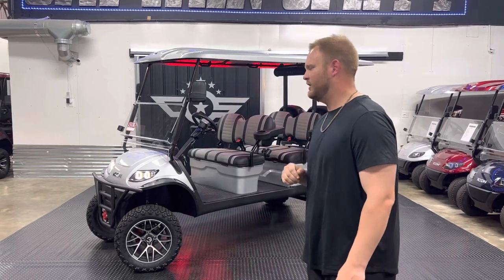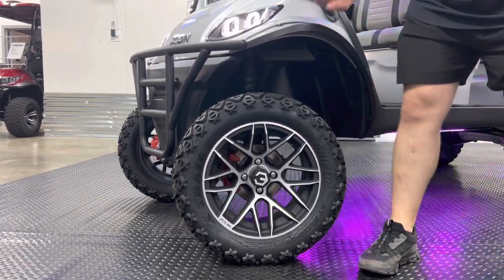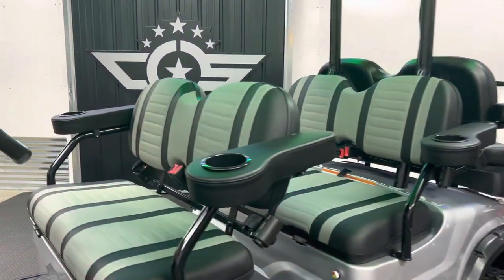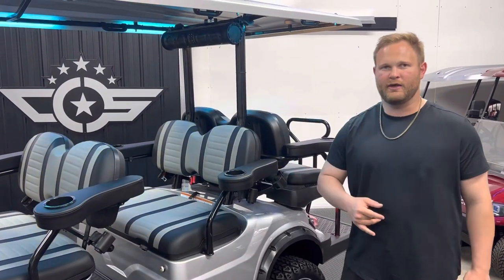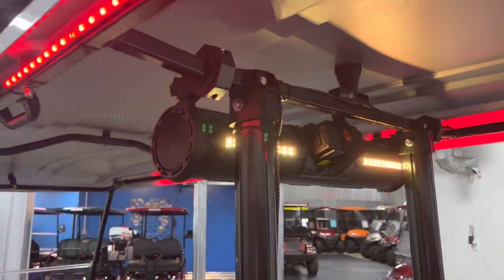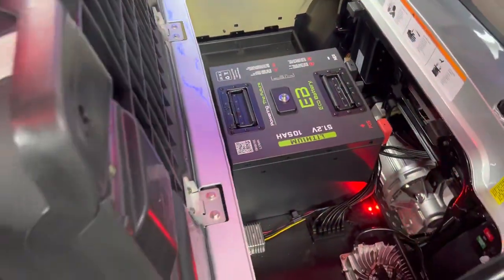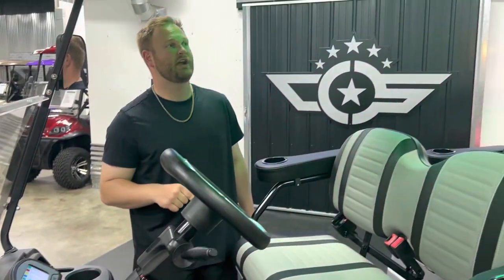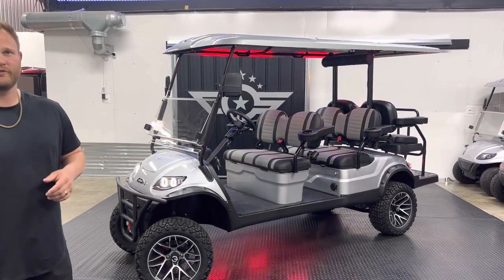Silver Custom Icon EV i60L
This is a custom Icon EV i60L that we built for a customer wanting a several accessories!
We are able to customize Icon EV's to our customers exact specifications with soundbars, underbody lights, upgraded wheels or seats, and SO MUCH MORE.

We offer larger discounts to cash buyers, but we also have promotional financing from Sheffield Financial!
0% financing for 24 and 36 months
1.99% financing for 48 months!

Photos, pricing, and information for all of our carts is available on our website - captainspiffycarts.com.

Shop address:
505 Farabee Drive